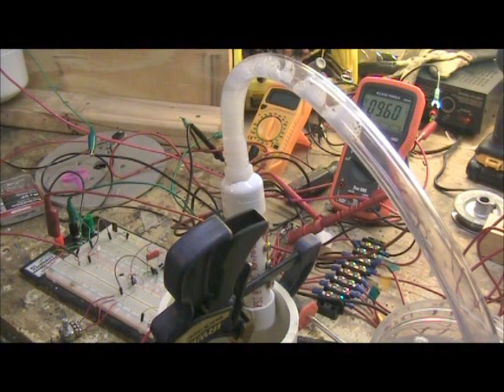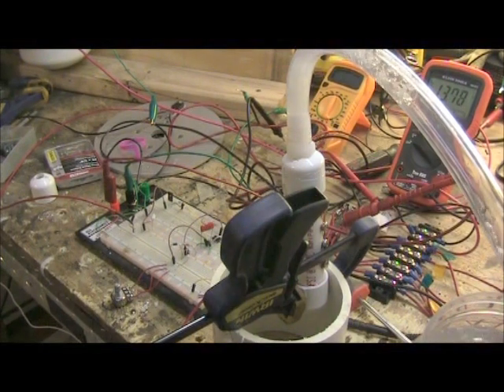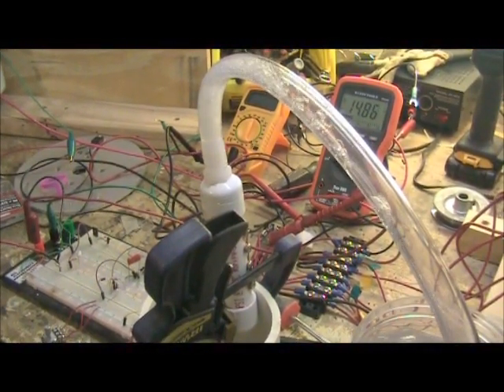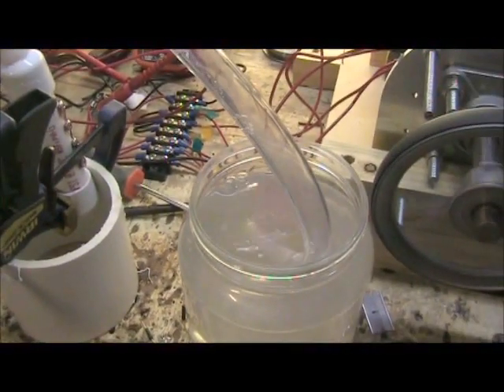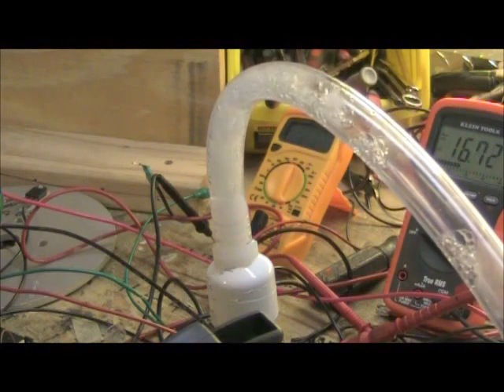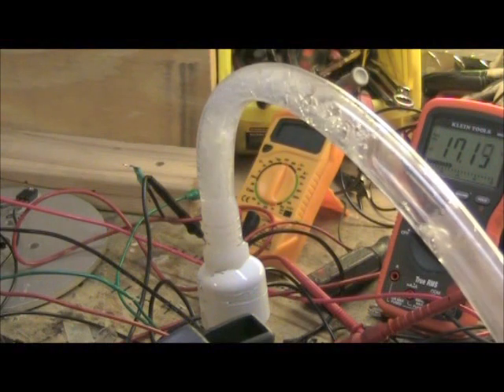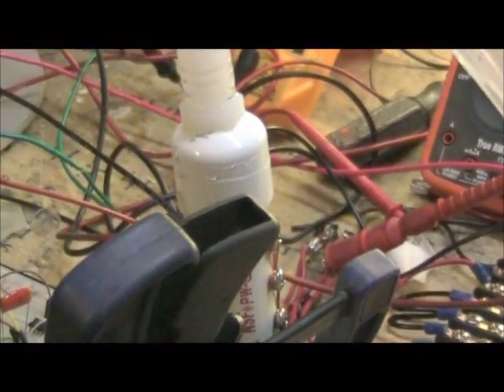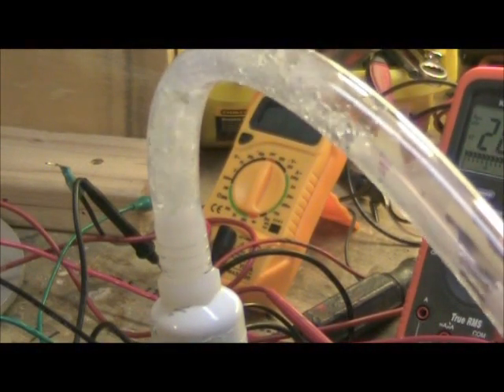Small Plasma Bubbler Using The StarPower Generator